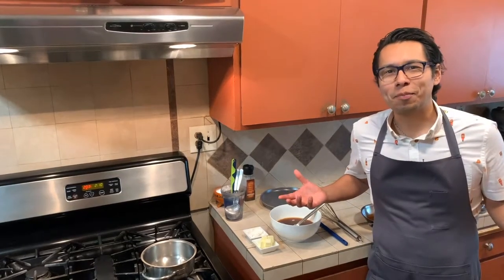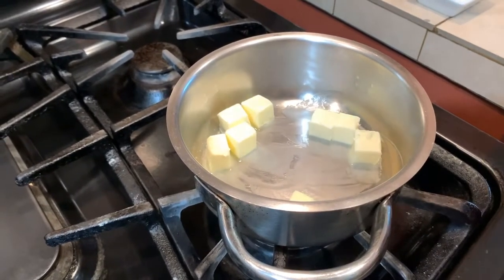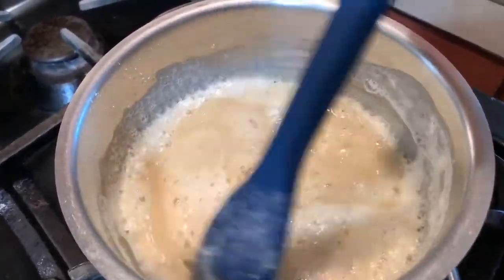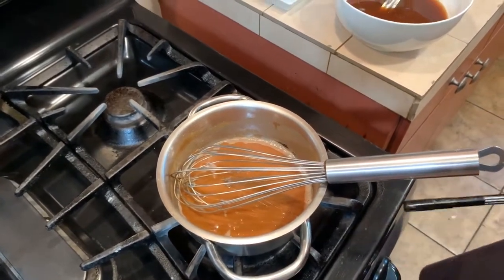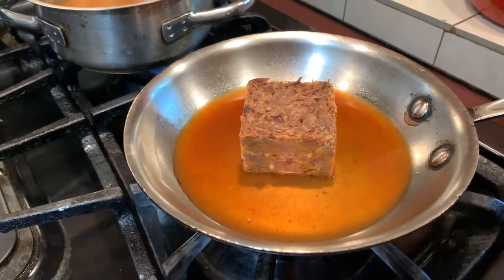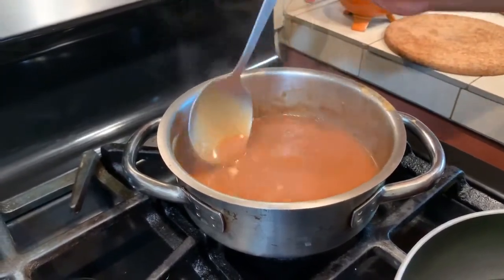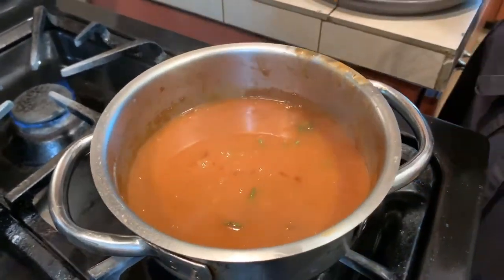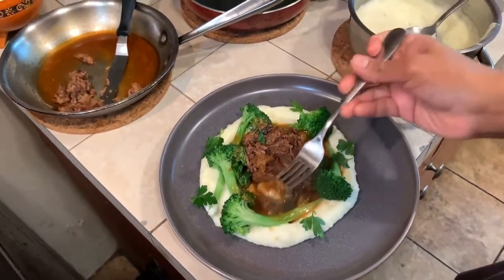Chef Lopez - Espagnole Sauce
The last episode of this 9 episode series! I hope you were able to watch them all and learn some new cooking tips! If you haven't been following along with the uploads, you can start now. It's never too late to get your cooking on! 💃👨‍🍳🍴